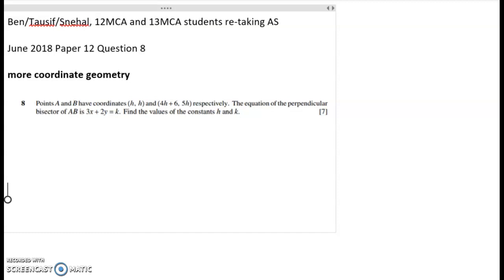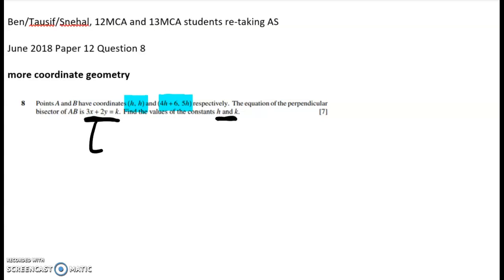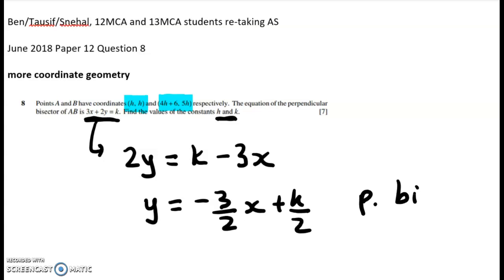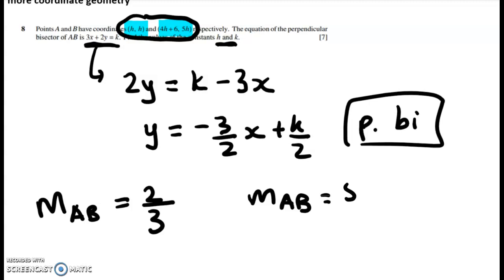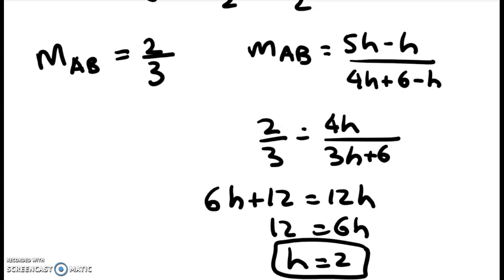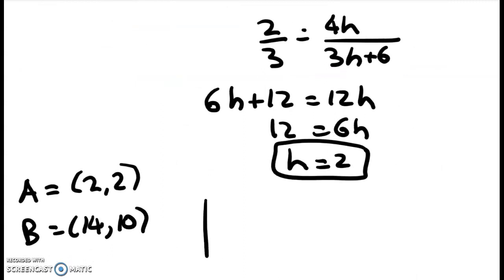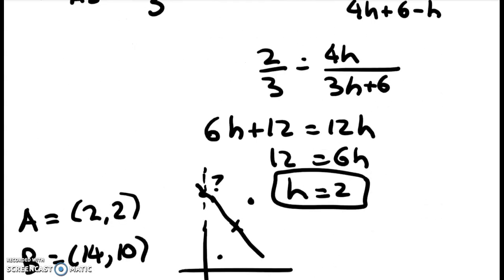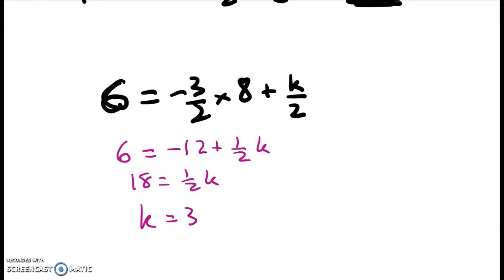12MCA/BTS/13MCA - coord geom - AS June 18 Paper 12 Q8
Perp bisector. Gradients. Point-gradient form of equation.